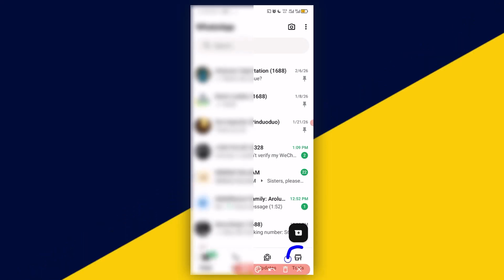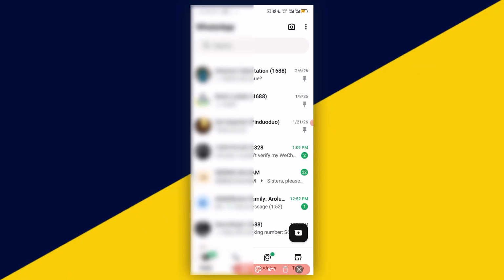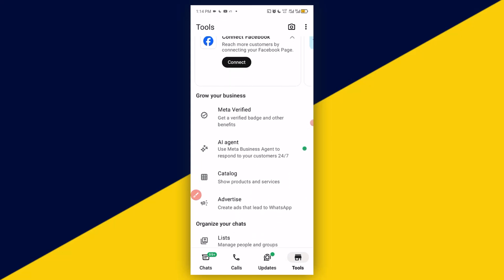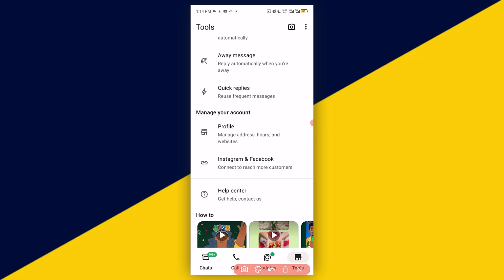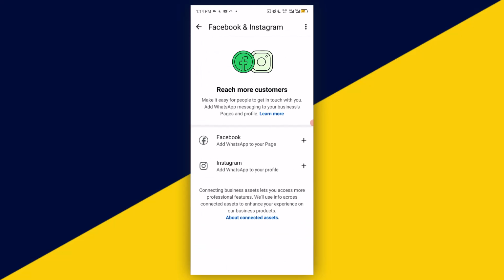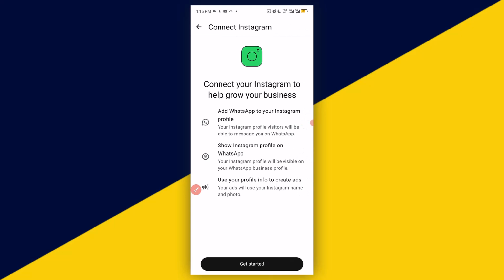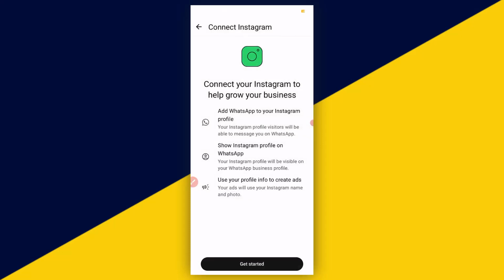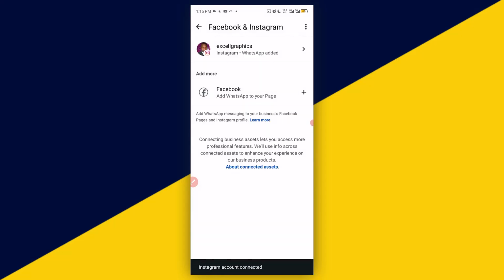How to Connect Instagram to WhatsApp